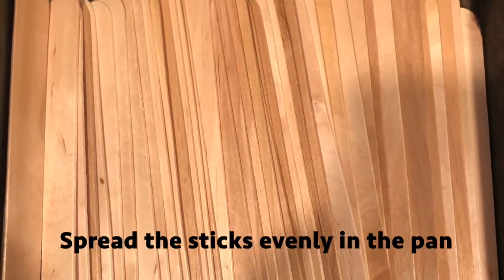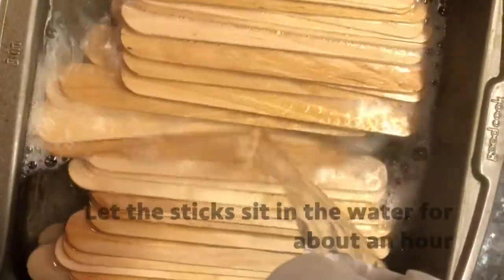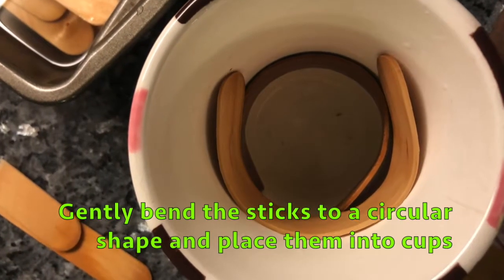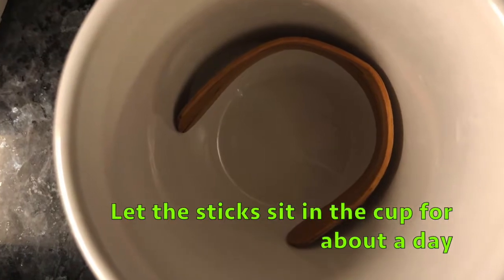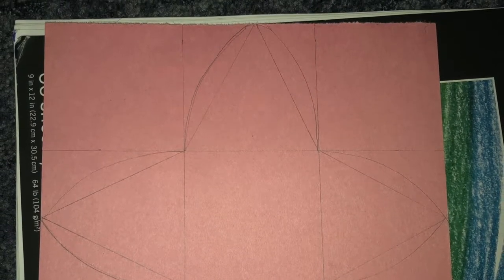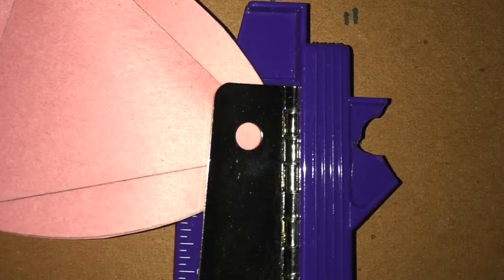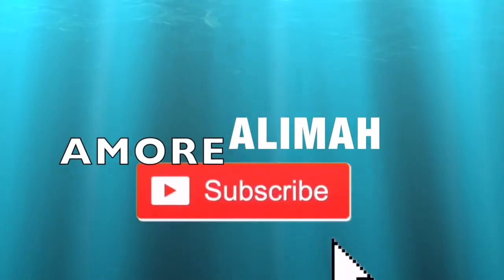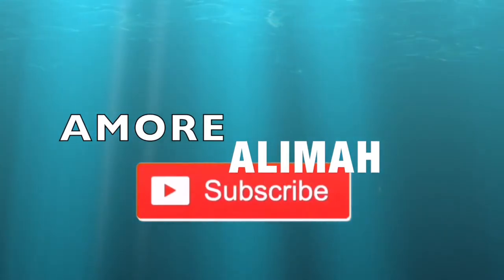DIY ARTS & CRAFTS (EASY HOLIDAY GIFTS)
Hey Amores! I hope you enjoy these DIYs! They would be great for birthday parties, celebrations, holidays, and more!

Introduction Music:
Nick Noizes

FAQ:
What is your ethnicity?
Nigerian

When did you start sewing?
Around the age of 8

What is your favorite clothing line?

Second favorite?
Forever 21

How would you describe your personal brand?
Feminine, classy, cute, unique, fun